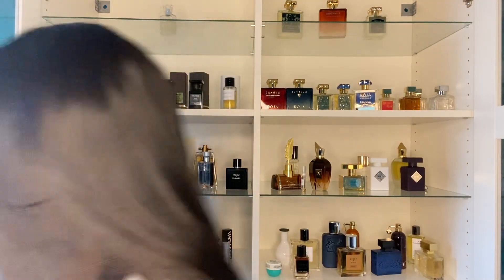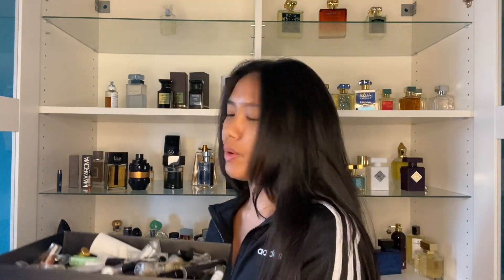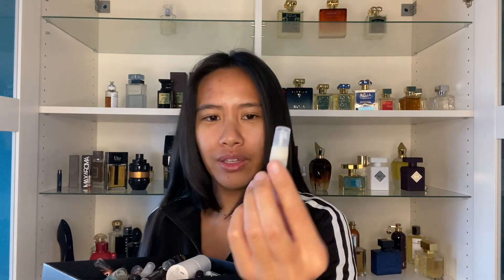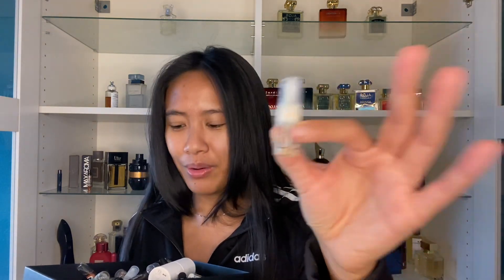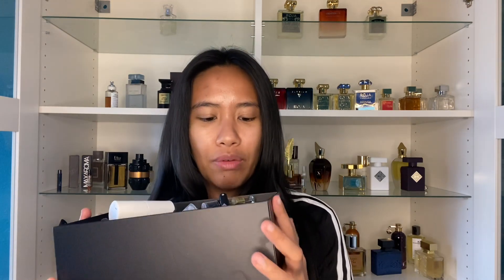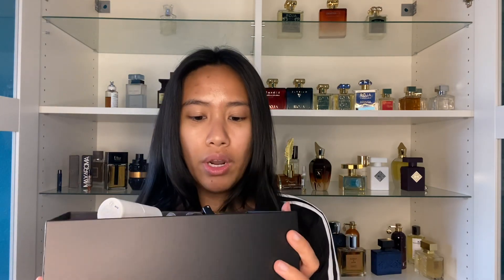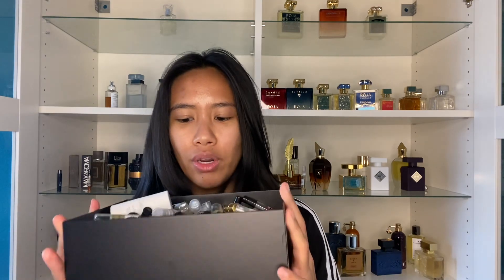Box with 150+ Fragrance Samples